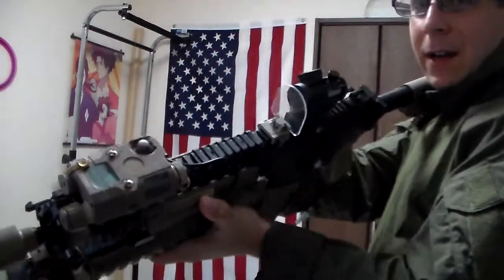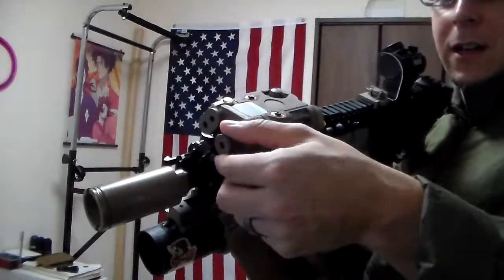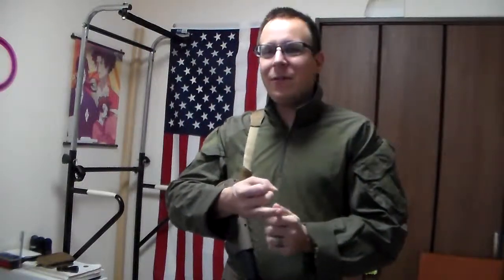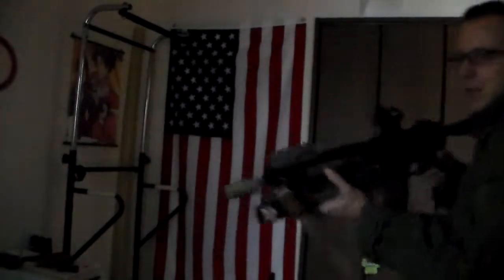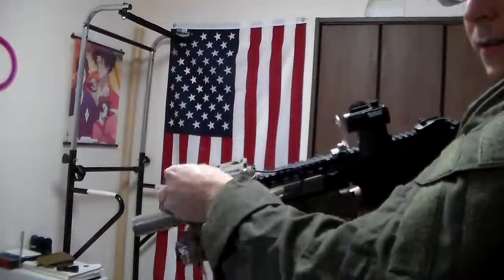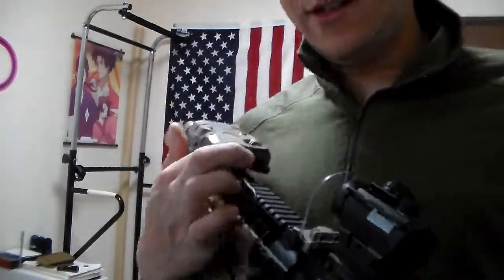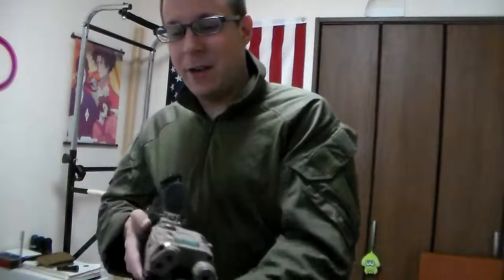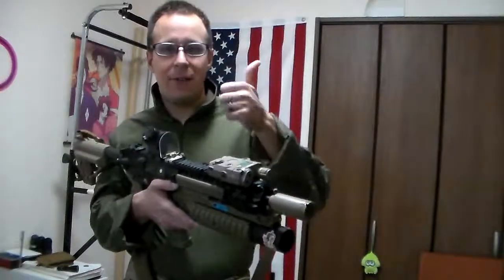GSK Review: FMA PEQ15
A fantastic little light/laser combo. Saves space on the rail and works well. Hopefully this video will help alleviate any fears you may have purchasing this product, as both light and laser work fantastic.